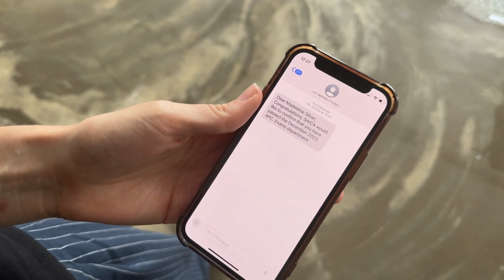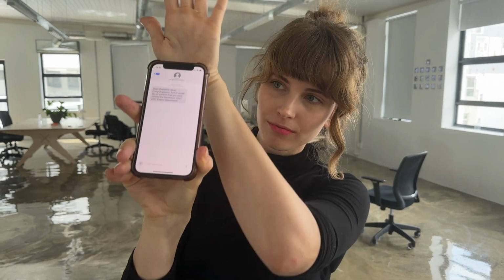How I passed the SAICA APC board exam (and how you will too!)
hello everyone!!!

much to my relief and genuine surprise, I found out last week that I passed the APC board exam (!!!) and am now one step closer to becoming a **CA(SA)!!**

so in light of this frabjous occasion, and you lot going through the same thing that I did last year, this video will cover:
1) how the APC exam is structured - spoiler alert!! it's weird
2) some tips that helped me pass the exam

and to be honest with you guys, i found the study prep super fun, just make sure you have a nice hardworking team and really get to know your pre-releases.

xoxo

0:00 - Intro
0:48 - Structure of the exam
3:03 - Trigger warning!!!
5:30 - Some very sage and adorable advice
5:42 - Team
6:43 - Planning your week
10:28 - More on Triggers
11:05 - Know yo' bizniz
12:05 - Ethics!!! ETHICS
14:01 - Structure your research
14:37 - Preparation is key
15:08 - DO NOT LEAVE OUT ANY QUESTIONS !!!
17:03 - Some closing thoughts
18:09 - love u guys